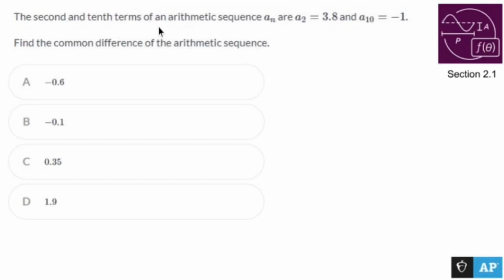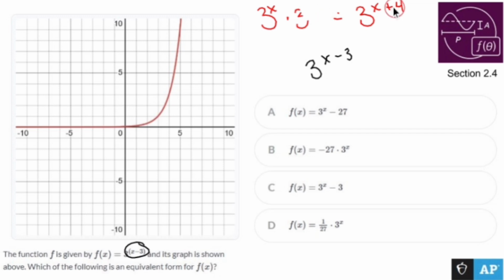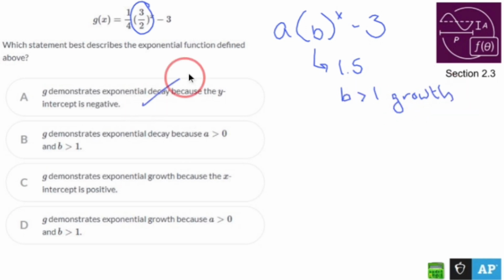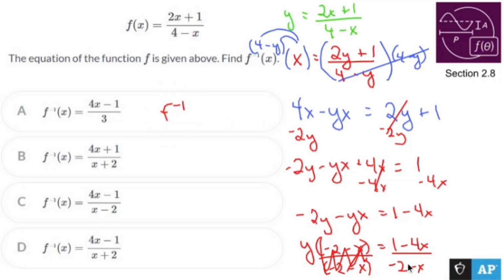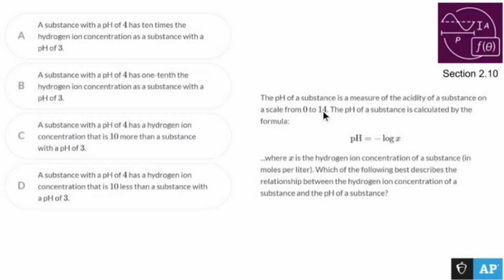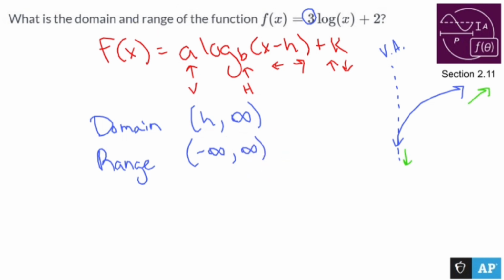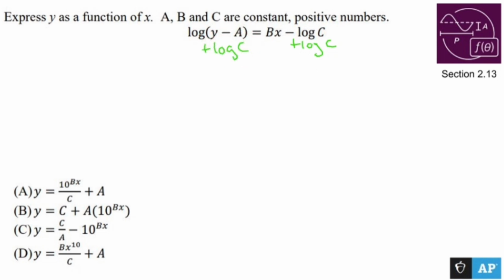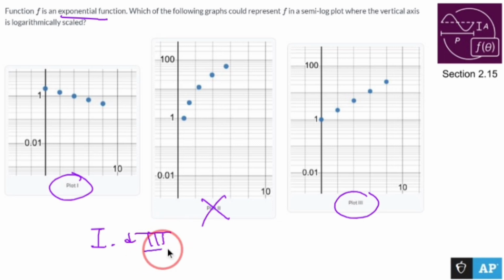Random AP Precalculus Problems Unit 2: Exponential and Logarithmic Functions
Let's do so AP Precalculus Practice Problems!

This video is a 3 HOUR  compilation of AP Precalculus examples from Unit 2: Exponential and Logarithmic Functions

2.1 Change in Arithmetic and Geometric Sequences:
Understanding how differences or ratios change over time in sequences, such as arithmetic sequences (where differences between consecutive terms are constant) and geometric sequences (where ratios between consecutive terms are constant).

2.2 Change in Linear and Exponential Functions:
Exploring the differences in the rates of change between linear functions (constant rate of change) and exponential functions (changing rates of growth or decay).

2.3 Exponential Functions:
Studying functions where the variable is an exponent, exploring their properties, growth, and decay patterns.

2.4 Exponential Function Manipulation:
Learning how to manipulate exponential functions through operations like multiplication, division, and composition.

2.5 Exponential Function Context and Data Modeling:
Applying exponential functions to real-world contexts, like population growth, compound interest, or exponential decay, and using them to model and analyze data.

2.6 Competing Function Model Validation:
Evaluating and comparing different function models (like linear vs. exponential) to determine which best fits a given scenario or dataset.

2.7 Composition of Functions:
Understanding how to combine functions by nesting one function within another and evaluating the composite function.

2.8 Inverse Functions:
Exploring functions that "reverse" the action of another function and understanding their properties, including how to find and use them.

2.9 Logarithmic Expressions:
Learning about logarithms as the inverses of exponentiation and understanding their properties and relationships with exponential functions.

2.10 Inverses of Exponential Functions:
Studying the inverses of exponential functions and understanding how they relate to logarithmic functions.

2.11 Logarithmic Functions:
Exploring functions where the variable is the logarithm of another value, understanding their properties and applications.

2.12 Logarithmic Function Manipulation:
Learning how to manipulate logarithmic functions through operations like addition, subtraction, and simplification.

2.13 Exponential and Logarithmic Equations and Inequalities:
Solving equations and inequalities involving exponential and logarithmic functions.

2.14 Logarithmic Function Context and Data Modeling:
Applying logarithmic functions to real-world scenarios, like earthquake intensity or pH levels, and using them to model and analyze data.

2.15 Semi-log Plots:
Understanding and creating semi-logarithmic plots where one axis is on a logarithmic scale and the other is linear, commonly used in scientific data representation.

1.1 Change in Tandem
1.2 Rates of Change
1.3 Rates of Change in Linear and Quadratic Functions
1.4 Polynomial Functions and Rates of Change
1.5 Polynomial Functions and Complex Zeros
1.6 Polynomial Functions and End Behavior
1.7 Rational Functions and End Behavior
1.8 Rational Functions and Zeros
1.9 Rational Functions and Vertical Asymptotes
1.10  Rational Functions and Holes
1.11  Equivalent Representations of Polynomial and Rational Expressions
1.12  Transformations of Functions
1.13  Function Model Selection and Assumption Articulation
1.14  Function Model Construction and Application
2.1 Change in Arithmetic and Geometric Sequences
2.2 Change in Linear and Exponential Functions
2.3 Exponential Functions
2.4 Exponential Function Manipulation
2.5 Exponential Function Context and Data Modeling
2.6 Competing Function Model Validation
2.7 Composition of Functions
2.8 Inverse Functions
2.9 Logarithmic Expressions
2.10  Inverses of Exponential Functions
2.11  Logarithmic Functions
2.12  Logarithmic Function Manipulation
2.13  Exponential and Logarithmic Equations and Inequalities
2.14  Logarithmic Function Context and Data Modeling
2.15  Semi-log Plots
3.1 Periodic Phenomena
3.2 Sine, Cosine, and Tangent
3.3 Sine and Cosine Function Values
3.4 Sine and Cosine Function Graphs
3.5 Sinusoidal Functions
3.6 Sinusoidal Function Transformations
3.7 Sinusoidal Function Context and Data Modeling
3.8 The Tangent Function
3.9 Inverse Trigonometric Functions
3.10  Trigonometric Equations and Inequalities
3.11  The Secant, Cosecant, and Cotangent Functions
3.12  Equivalent Representations of Trigonometric Functions
3.13  Trigonometry and Polar Coordinates
3.14  Polar Function Graphs
3.15  Rates of Change in Polar Functions

Nick Perich
Norristown Area High School
Norristown, Pa